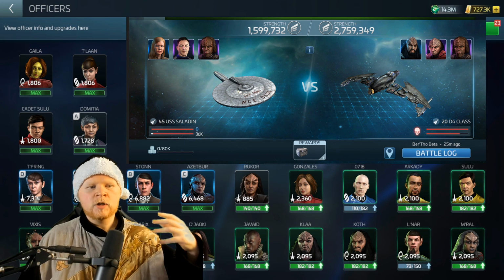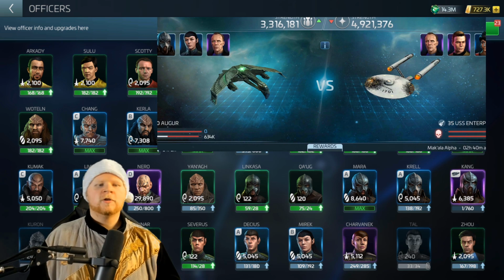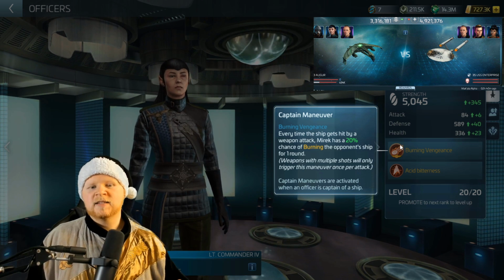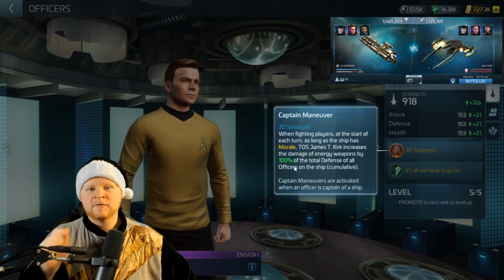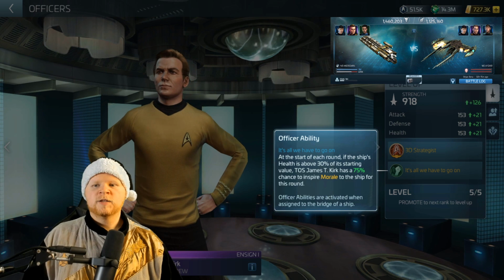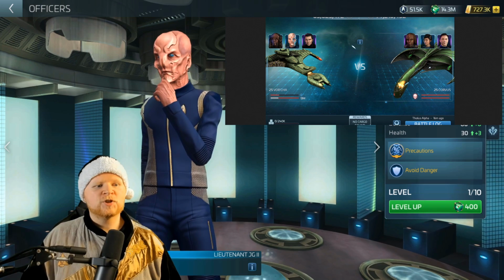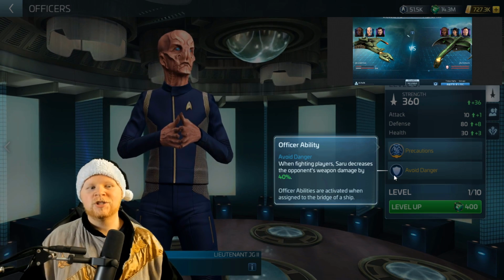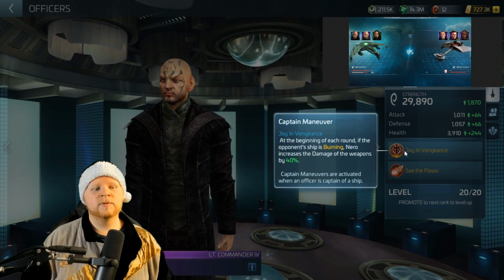PVP in Star Trek Fleet Command | Good Crews from Saladin to Vorcha | STFC Ship Crewing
Use this link to check out Amazon Coins and help the channel!

Merry Christmas and Happy Holidays @everyone! Today not only will we have a livestream (as we do on every Wednesday!) but here is a special crewing video as well! We had players from across the STFC galaxy send in their victories with great crews and we breakdown why and how they worked in this video. There are even some officers you might not expect! Some love for PVP!

Topics covered:

1. 6 battlelogs to help take your Star Trek Fleet Command PVP game to the next level!
3. Utilizing crews from the Saladin to the Vorcha!
4. If you have any game mechanic questions, feel free to drop those questions in the comments!

Wanna buy Deuce something? Here's the Amazon wish list!: